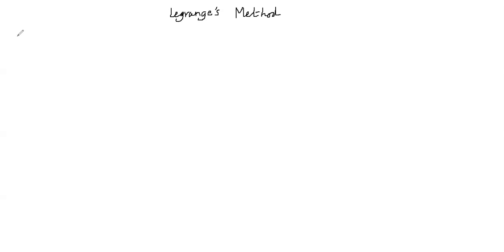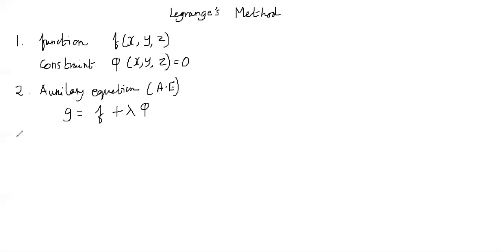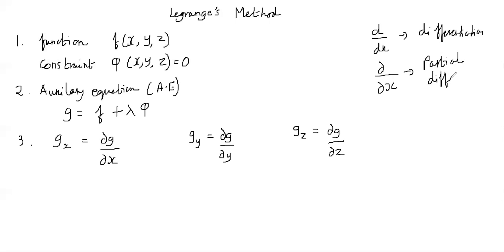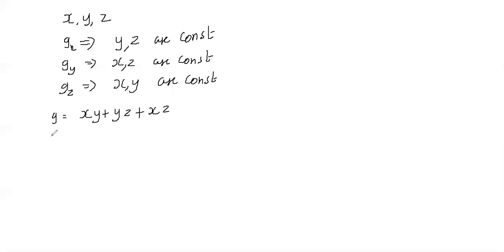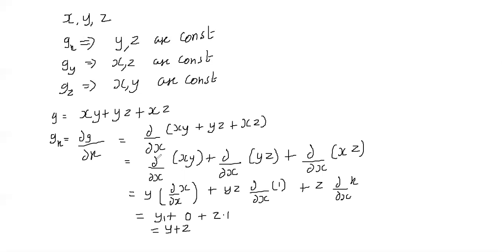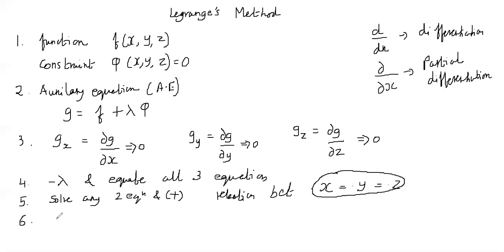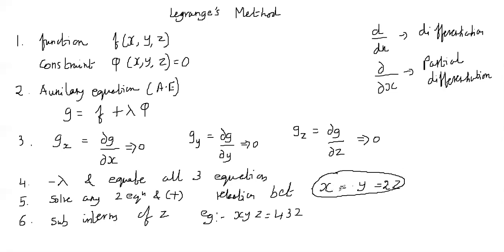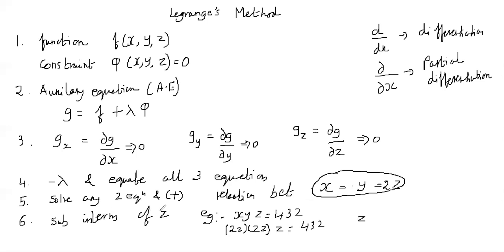4 A legranges Steps